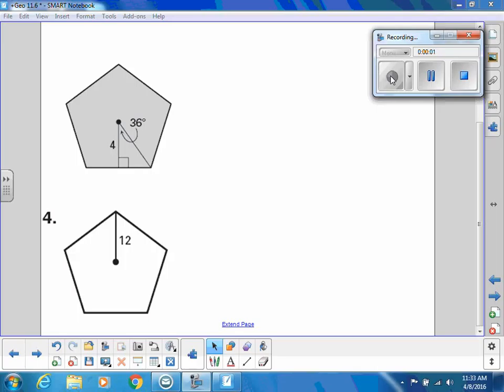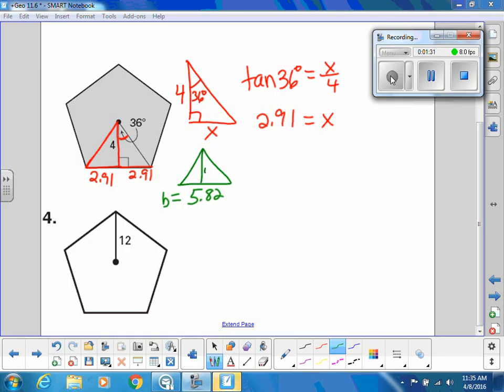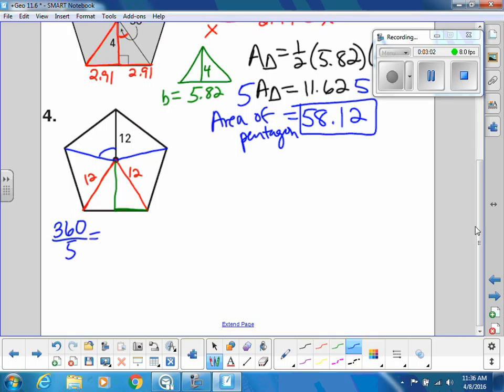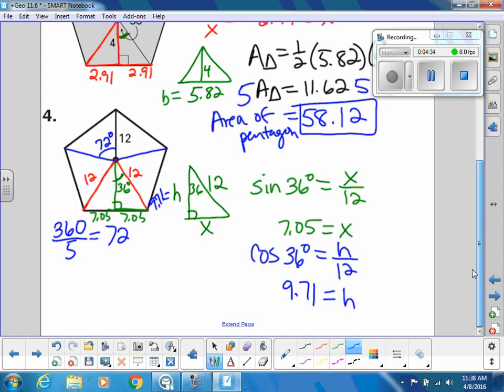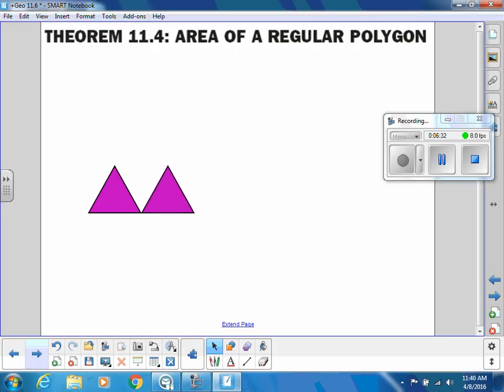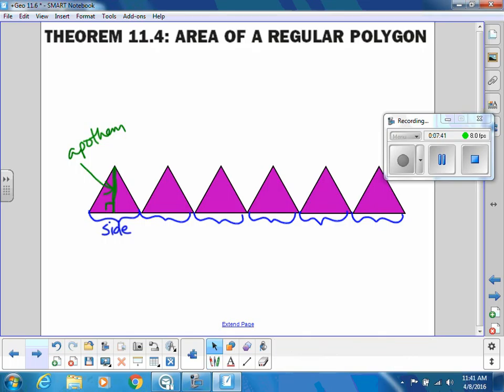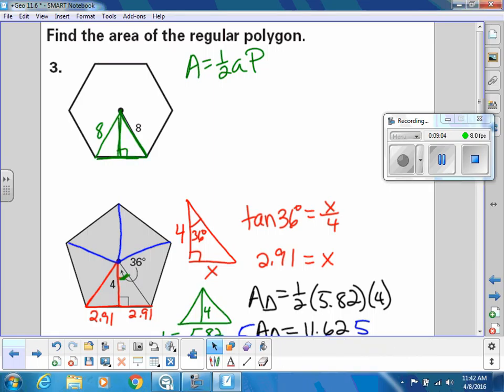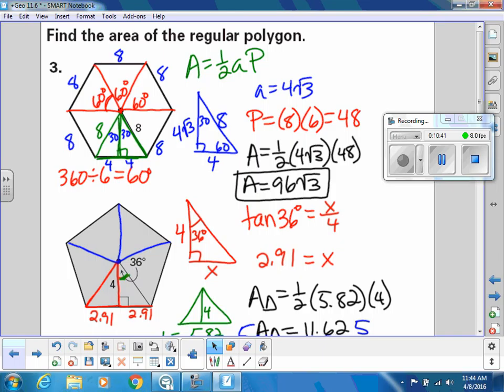Area of Regular Poygons (part 2)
This is the rest of the video that didn't have sound :)